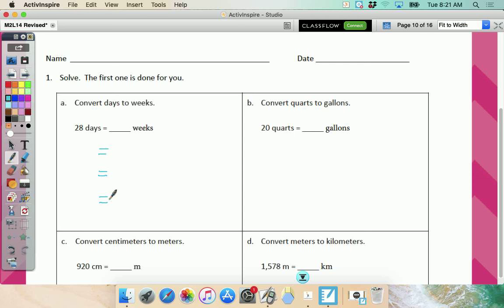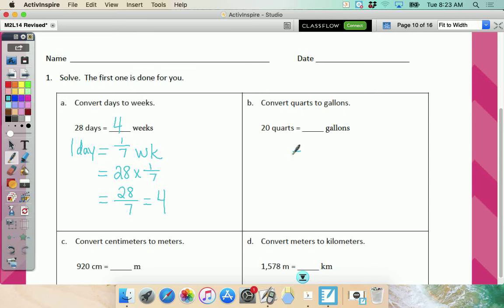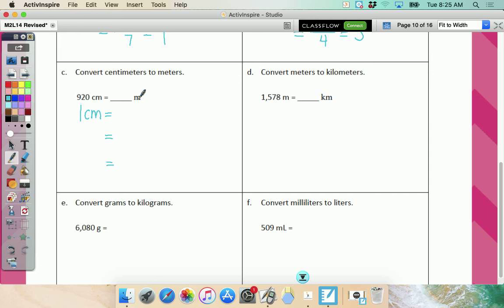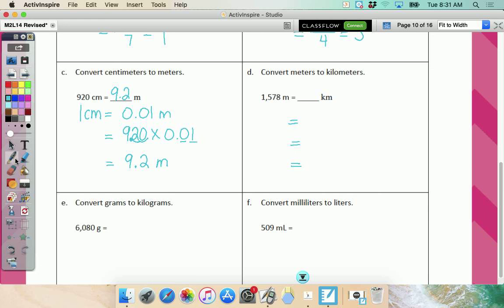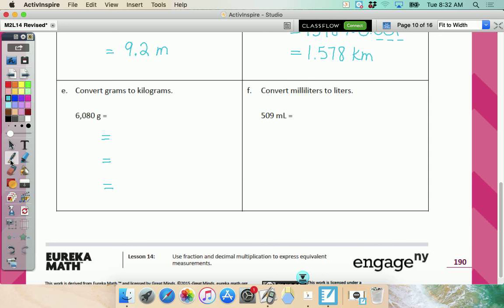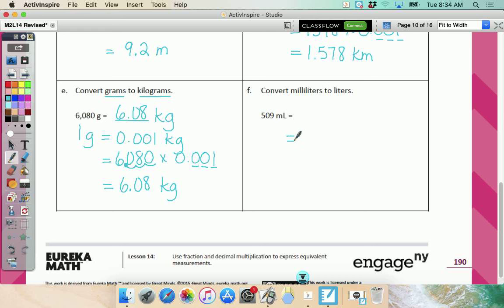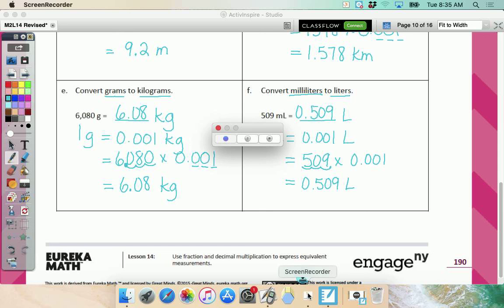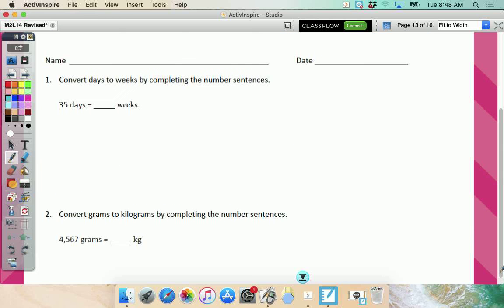M2L14 Problem Set 2021